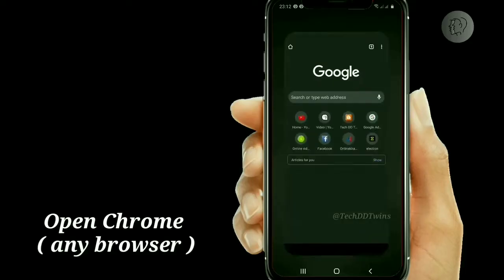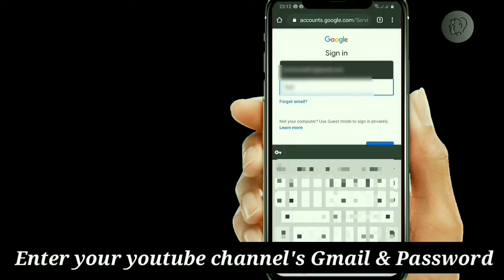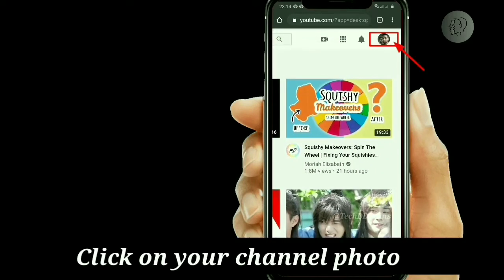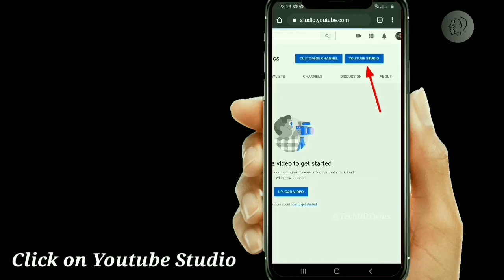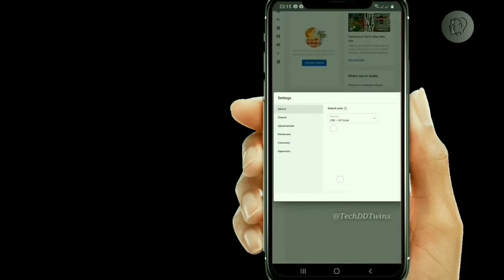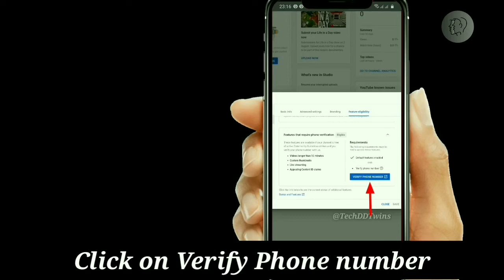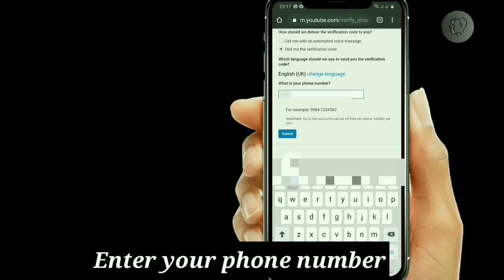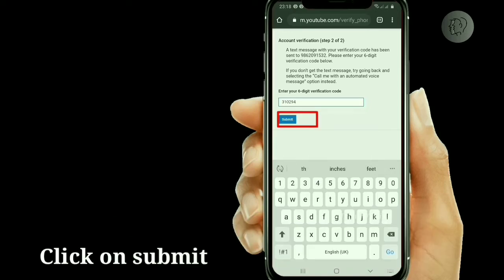How to verify YouTube account || Verify YouTube channel on mobile || Verify youtube account 2021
Tech DD Twins
(Watch, Learn & Teach)

In this tutorial I have showed the process to Verify youtube channel from phone ( android)📲📱.

💥🔥🔥{{ Youtube Tips }}
      If you want youtube tips then you can access our playlist { youtube tips }. We have covered different topics which will really help new creators to grow their channel on youtube.

😇😇We suggest you all to watch the video carefully  as a minor Steps is very important. If you miss any steps then your channel may not be verified.

No one is allowed to use this content and video.